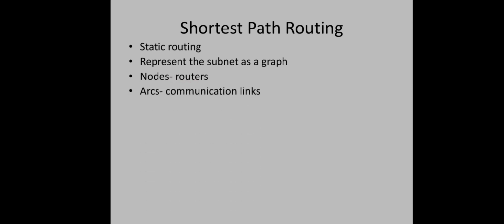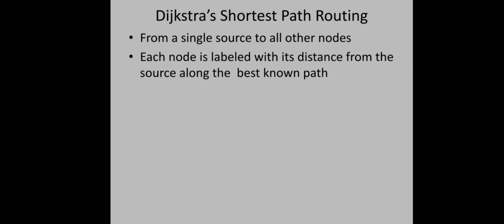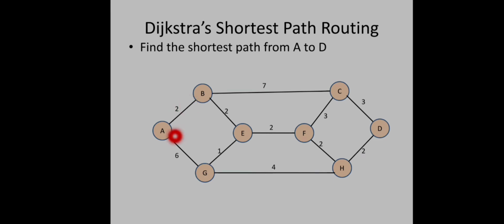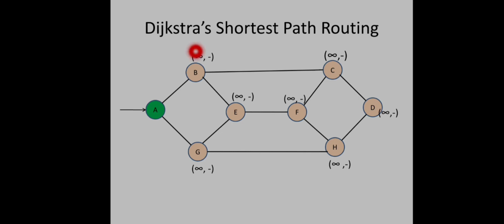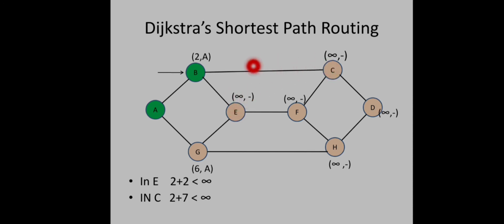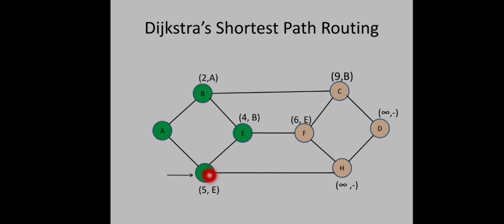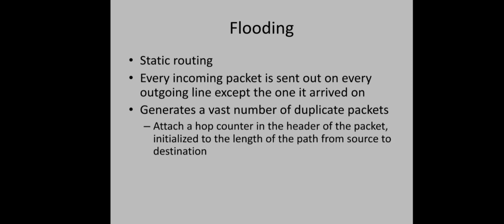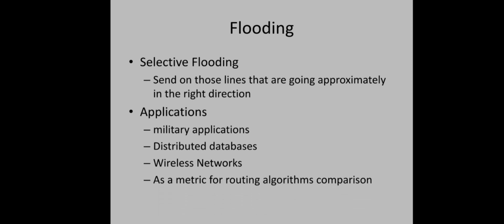Computer Networks L26 : (Shortest Path Routing, Flooding) (KTU BTech CSE , CS306, CST286)